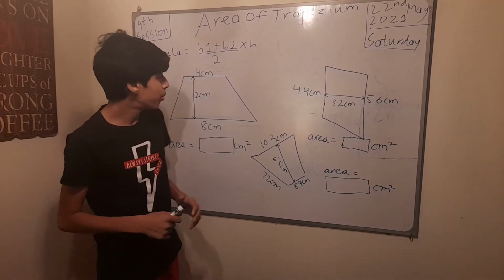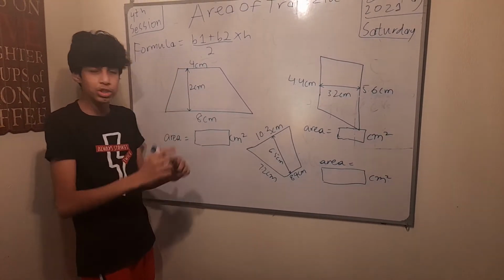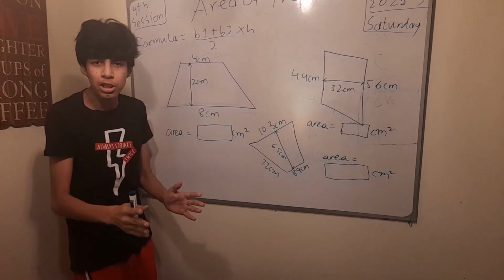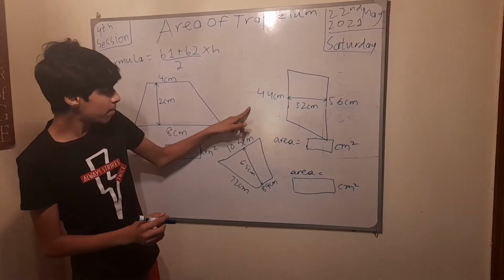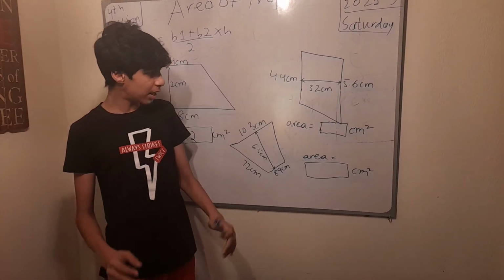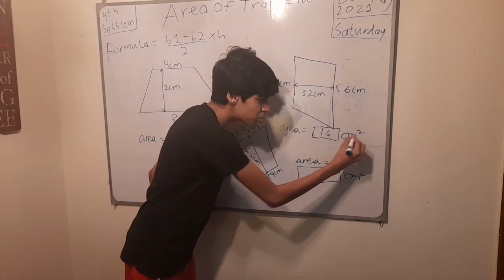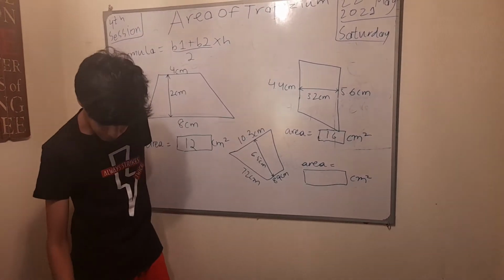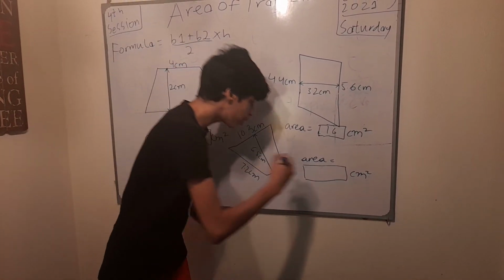Finding Area of Trapezium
Session 4:
Learn the most simple way of finding area.